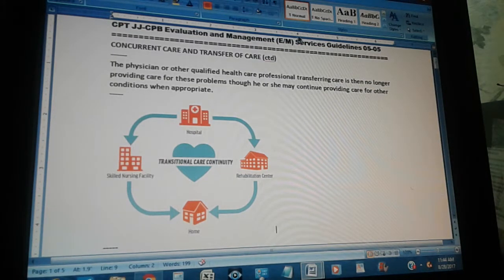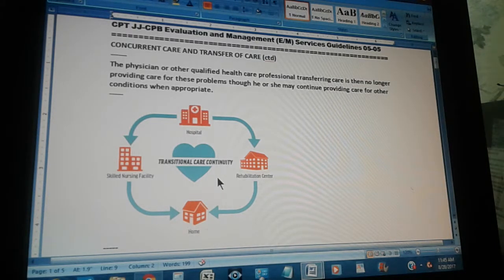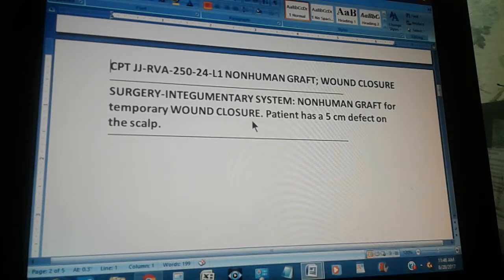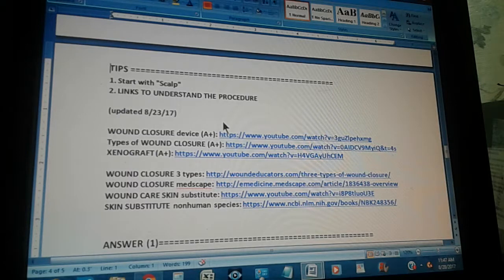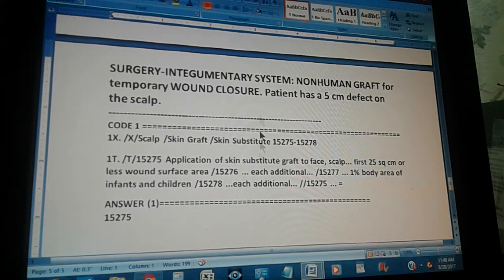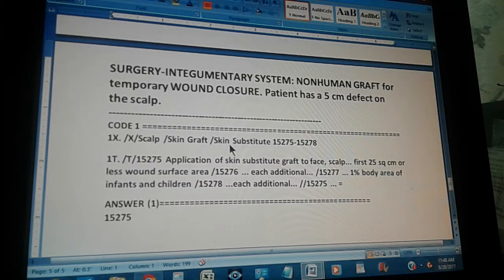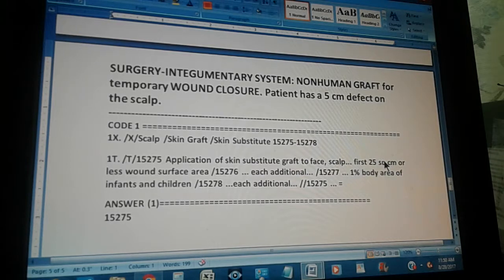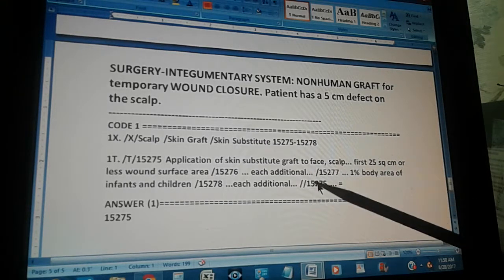CPT JJ-RVA-250-24-L1 nonhuman (xeno-) graft; wound closure